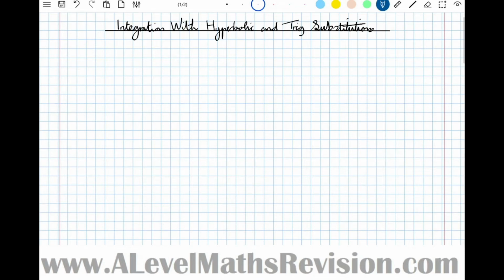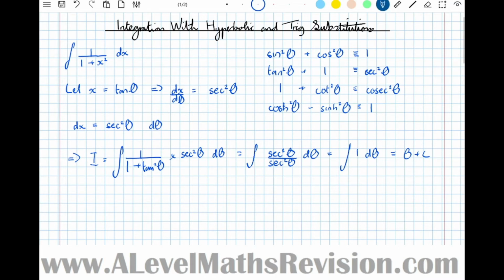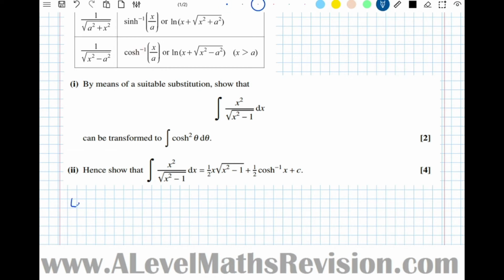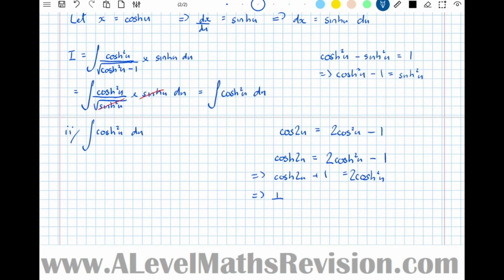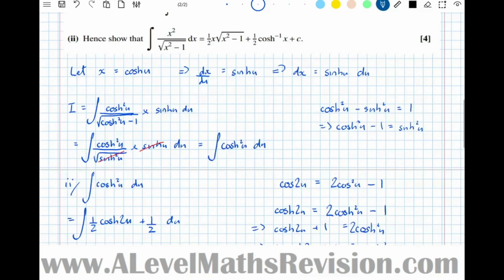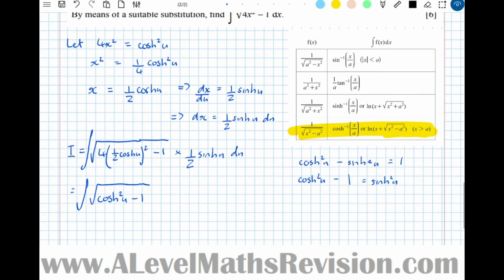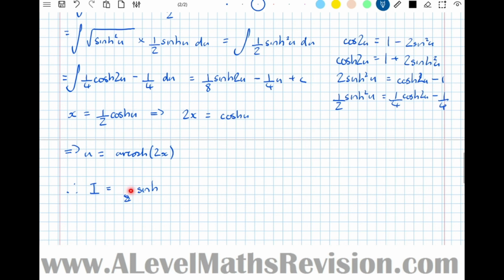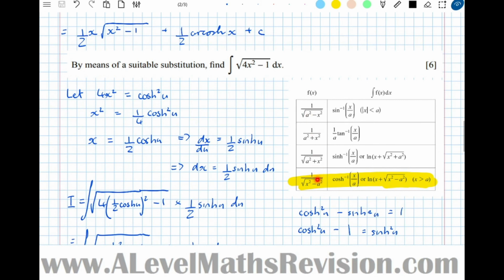Integration By Substitution with Trig and Hyperbolic Substitutions [Yr2 (Further) Pure Core]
An A Level Further Maths revision video on how to decide which substitution to use and when. For more information on my one-to-one tutoring please